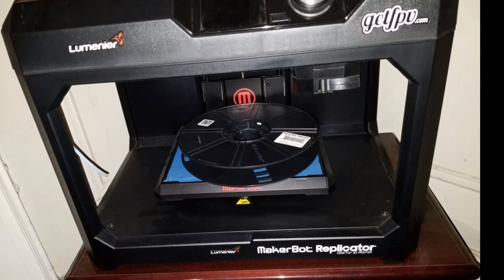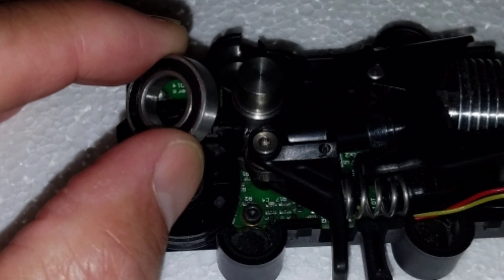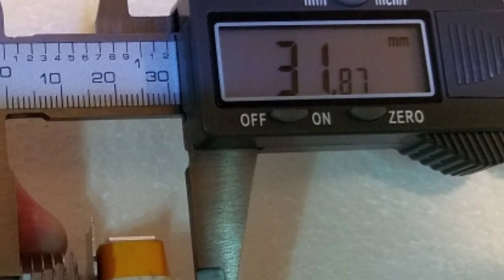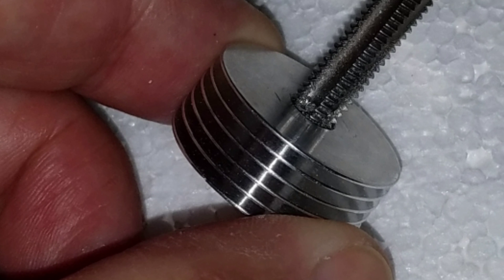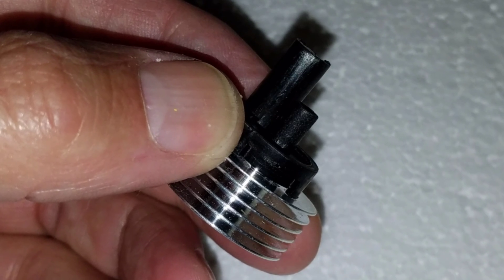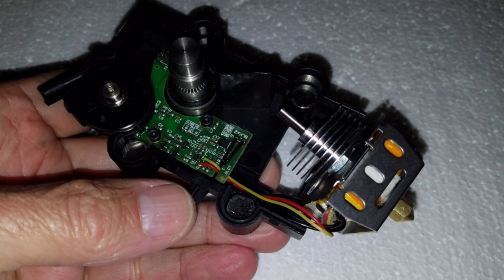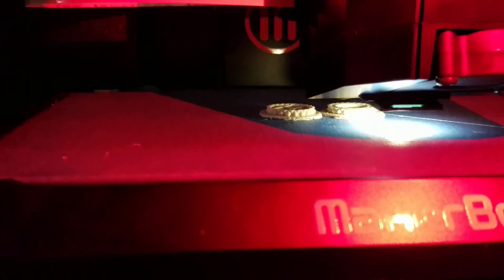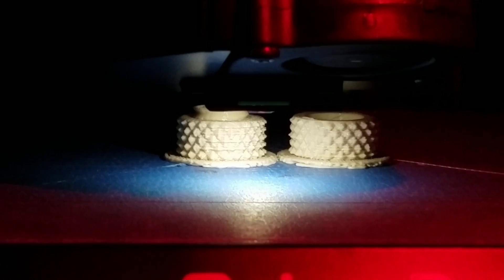Makerbot replicator 5th generation smart extruder MOD WORKS